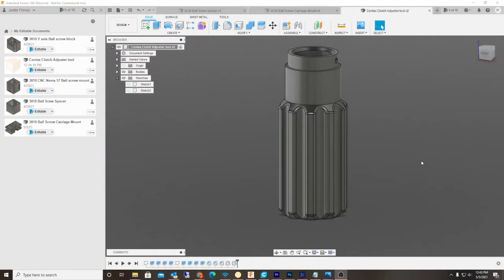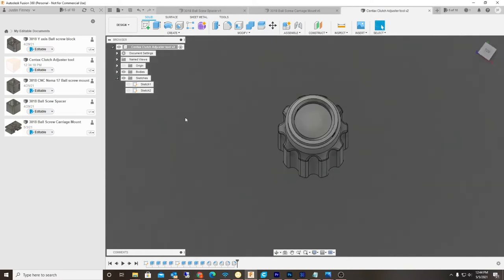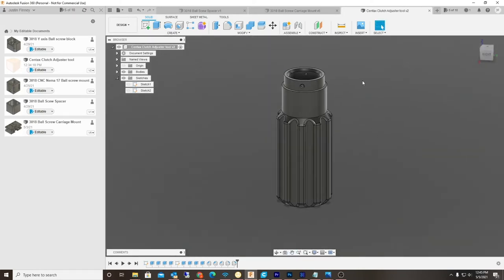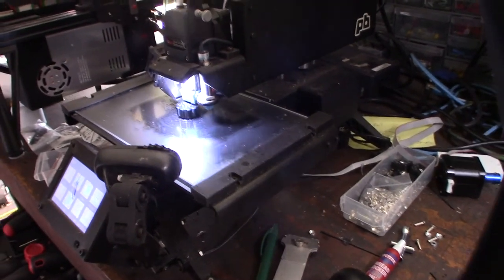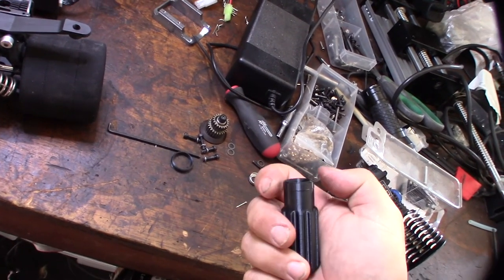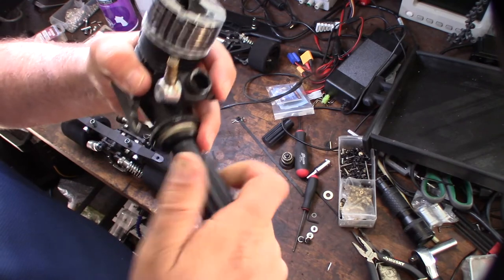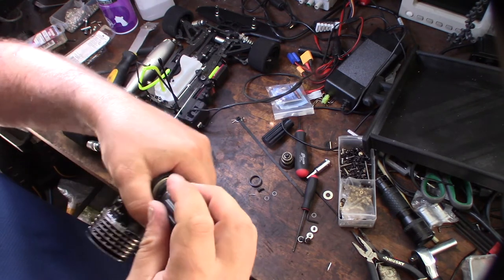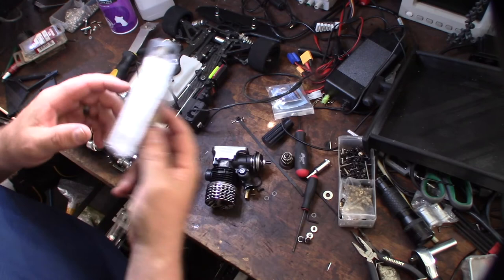Centax Clutch Tool Nitro RC Engine for Serpent XRAY Mugen Capricorn BMT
Everybody is out of stock on Centax clutch tools so I decided to make one in fusion 360
Tack Kit on Amazon